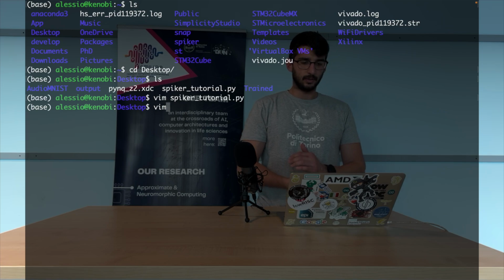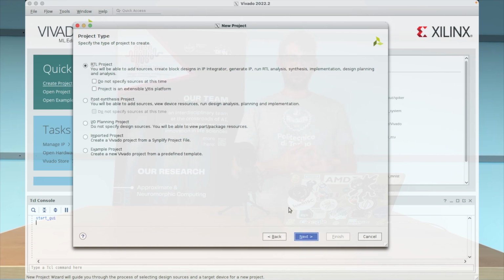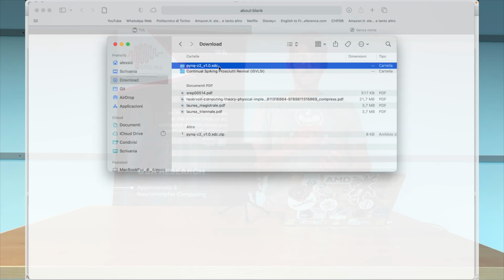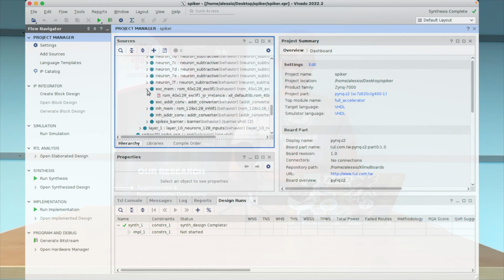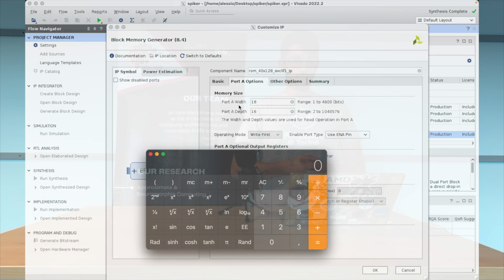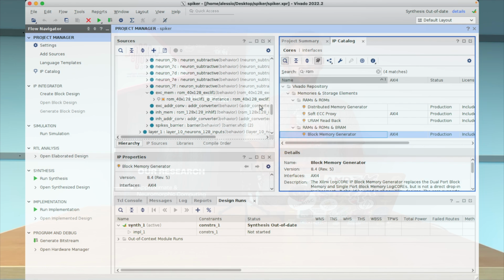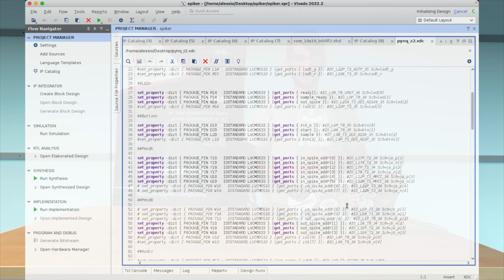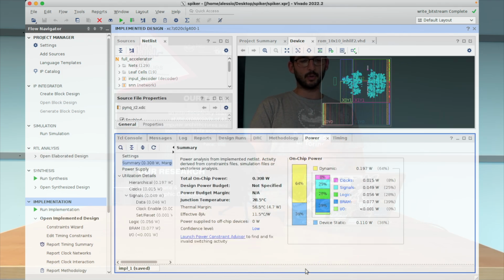Spiker+ (E8 Logic Synthesis) FPGA Spiking Neural Network accelerators for edge application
This is the 8th episode of a set of tutorials guiding you in the use of Spiker+ our open-source framework for generation of FPGA Spiking  Neural Network accelerators for edge applications. This episode focuses on functional simulation.

If you want to know more check out the Spiker+ github repository